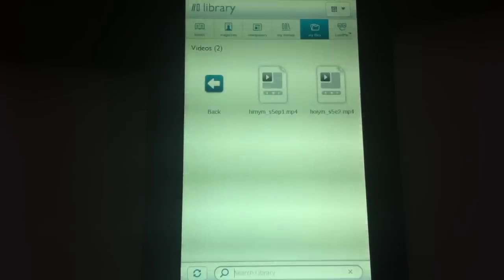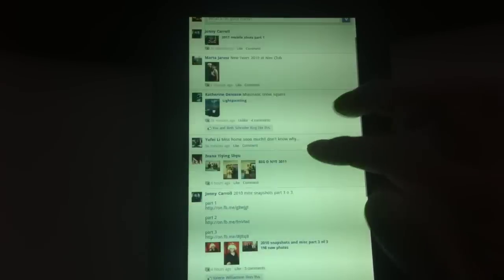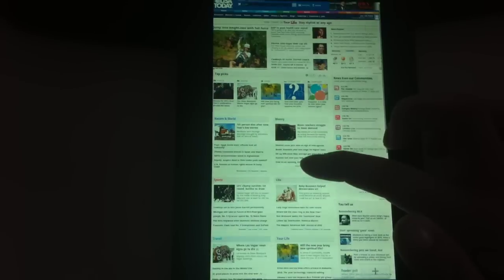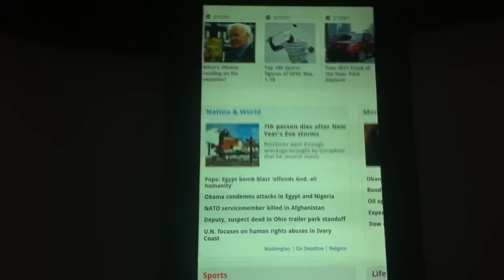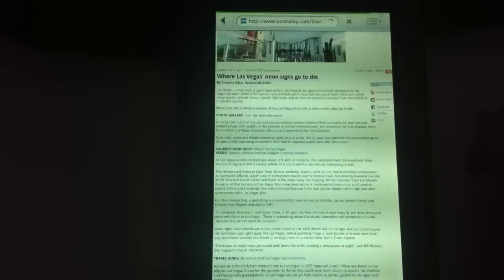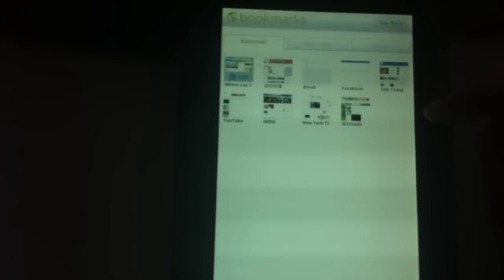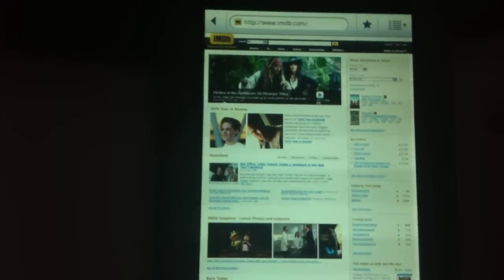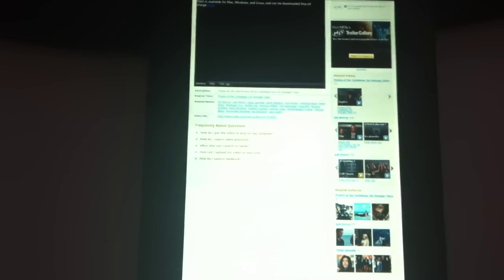Barnes & Noble Nook Color Web Browser Demostration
Quick demonstration of the Nook Color's web browser in action.

In general, smooth browsing, fairly smooth scrolling and navigation.  Fast web page loading speed provided you have a reliable internet connection.

No multi-touch pinch & zoom function.  You have to press a "+/-" icon on lower right hand corner to zoom.

Does support Asian Characters/Websites.

NO Flash support what so ever.

The browser identifies itself as an "Apple Mobile Browser" for some reason.

On some websites the keyboard will act up and close itself, when you try to type anything in the input area for username or email address, which is very frustrating and currently there is not a solution for it yet.

A lot of these problems is fixed once you "root" your Nook Color to install better browser apps.